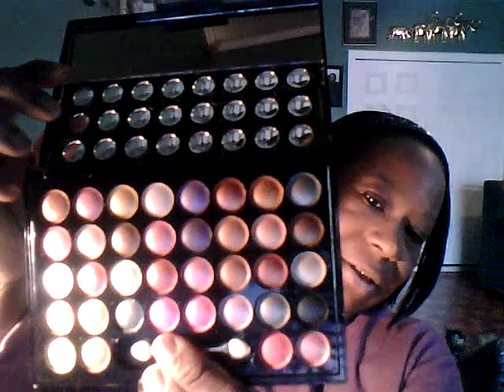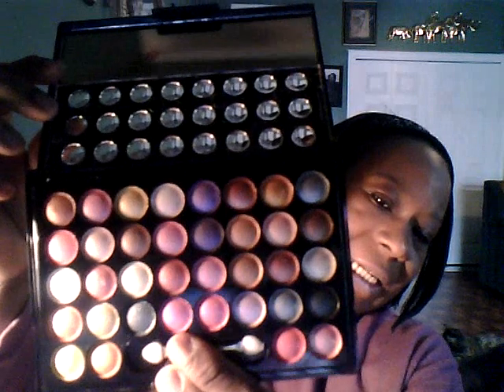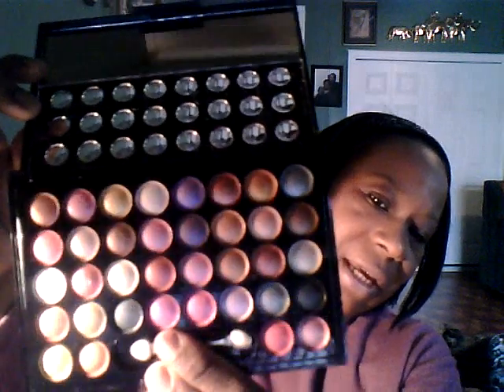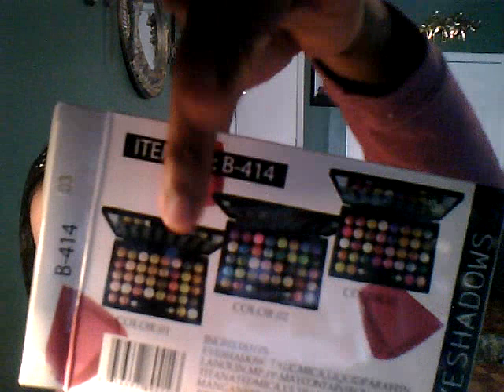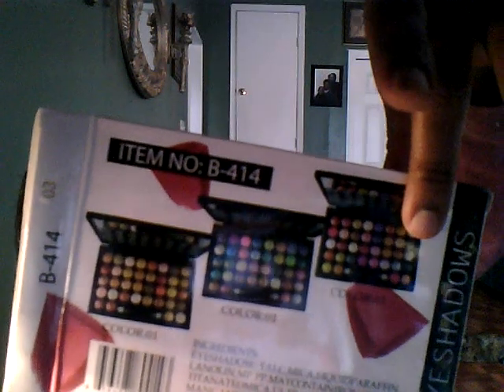My Makeup Brushes and Lipstick Haul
My Shany Studio Quality Natrual Brush Set, Avon Lipstick, NYC Lipstick Sealer Profusion Eyeshadow Pallette